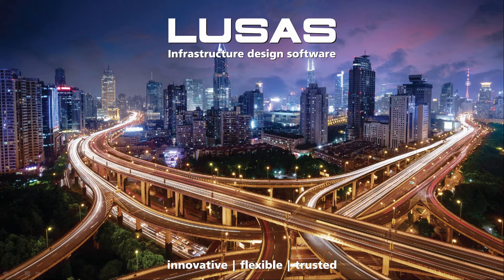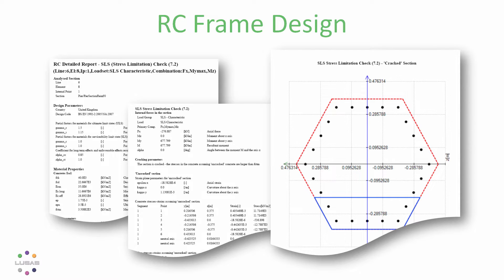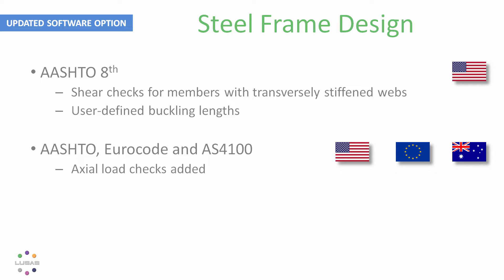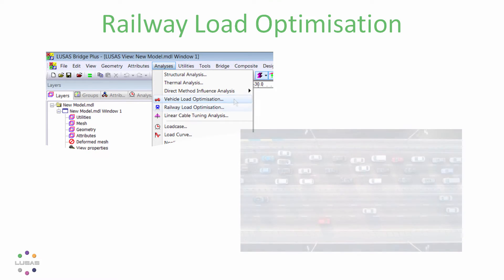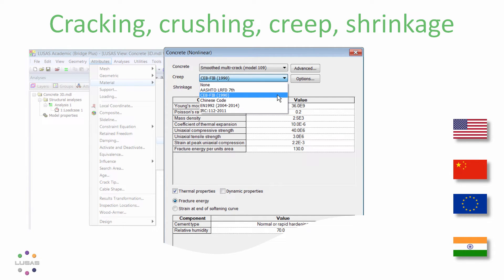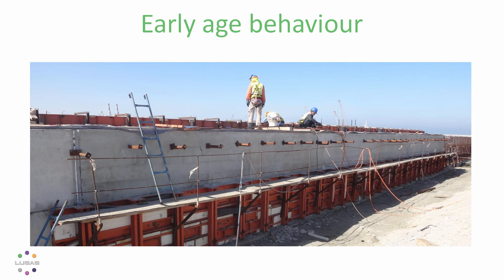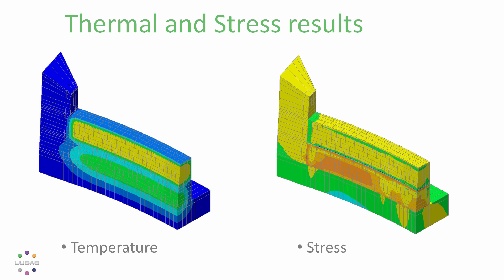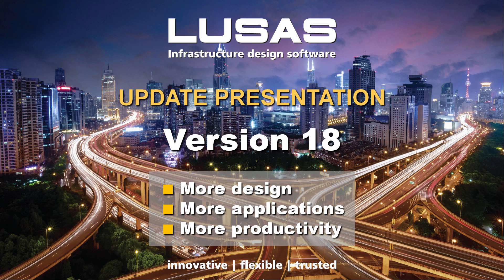LUSAS Version 18 Update Presentation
Version 18.0 sees the introduction of a new reinforced concrete frame design software option; the Vehicle Load Optimisation software option extended to provide Rail Load Optimisation; and the Heat of Hydration software option enhanced to model the time (hydration) dependent behaviour of concrete from time of casting to old age. Watch this short overview presentation to find out more about these and other important enhancements in this release. (Version 18.0)